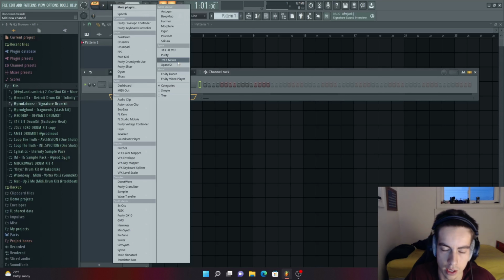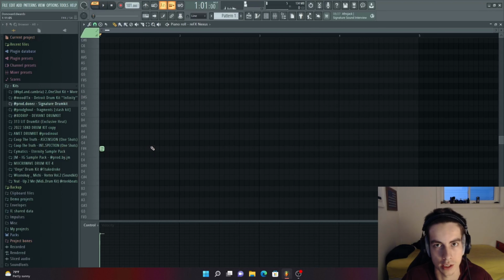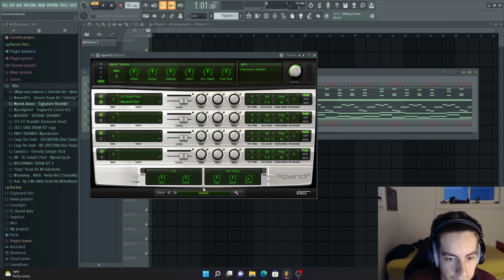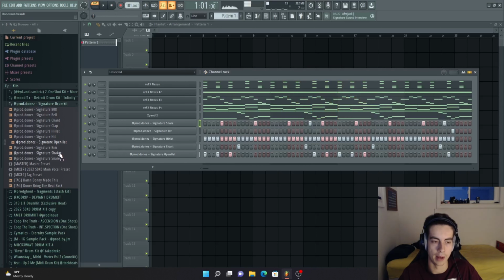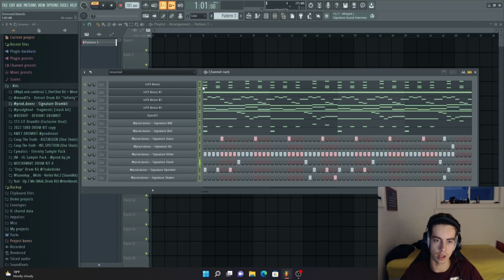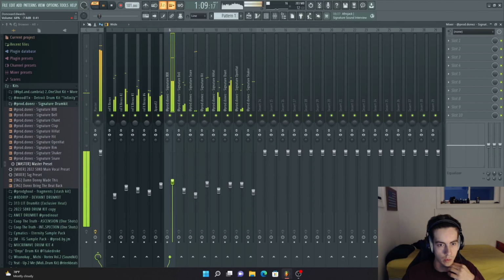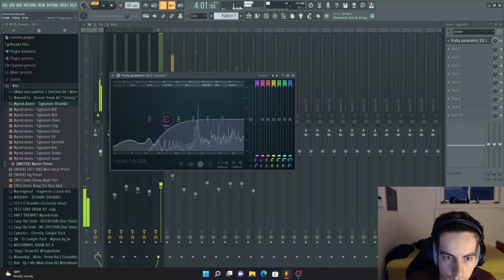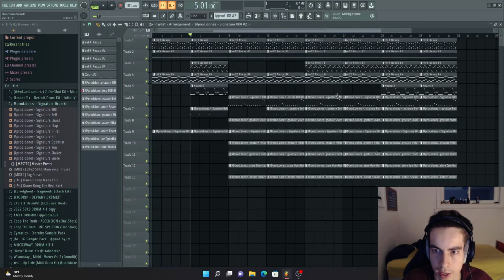HOW TO Make A FWC Big Key Type Beat FROM SCRATCH 2022 | FL Studio 20 Tutorial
In This Video I Will Be Showing Y'all How To Make An FWC Big Key Type Beat.